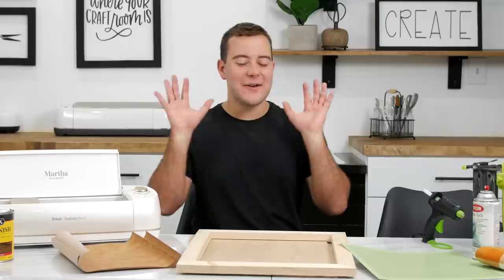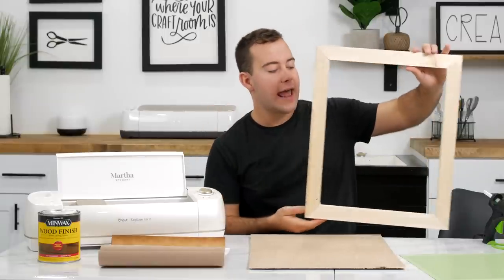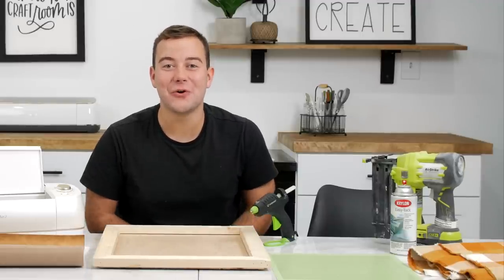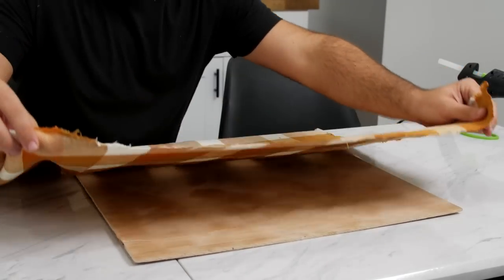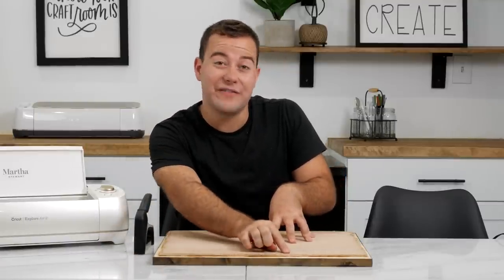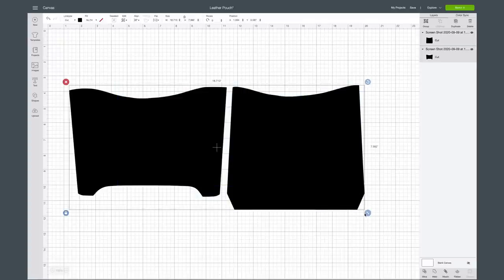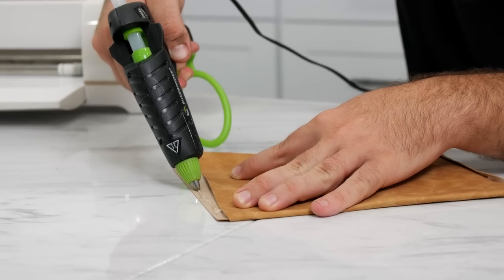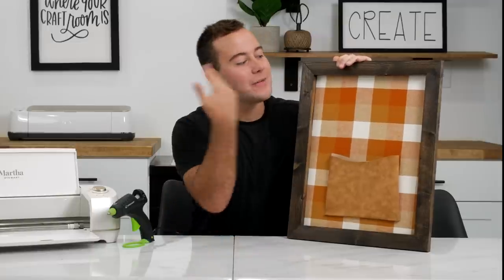AMAZING FALL CRICUT SIGN WITH A TWIST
Looking for Cricut fall inspiration? You've come to the right place! In this video, you will see an amazing Cricut fall sign that you'll want to make ASAP. Nothing says fall like DIY home decor. This fun Cricut sign has a twist, so you'll want to watch until the end! Check out this video all about how to make this AMAZING FALL CRICUT SIGN WITH A TWIST. There's nothing like making your own home decor with Cricut, and this DIY sign is so darn cute! Make this Cricut fall project for your home today!

Minwax Jacobean Stain
Staining Rags
Hot Glue Gun
Our Favorite Staple Gun
Ryobi Air Nailer Set